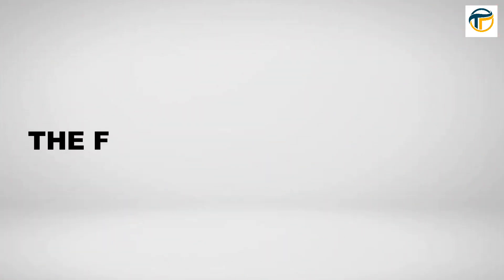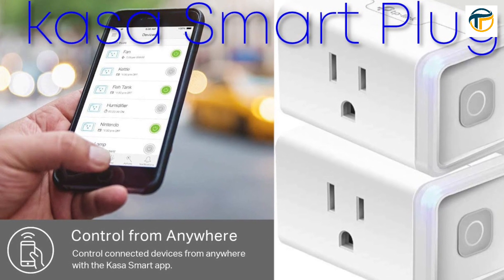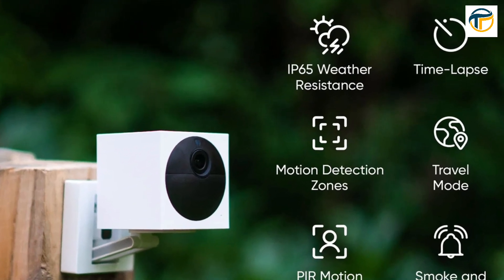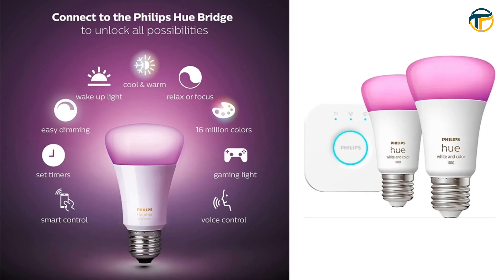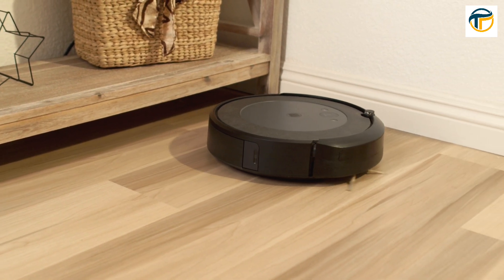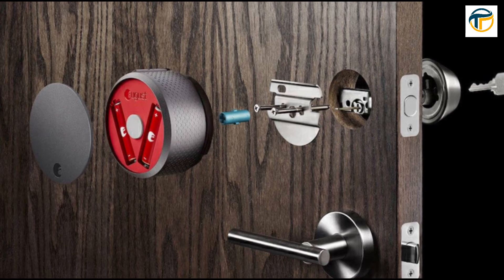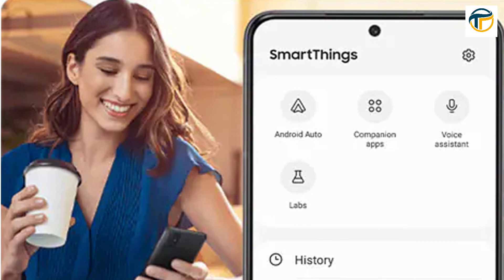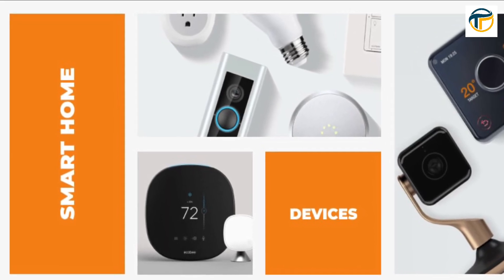Affordable smart home devices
In this video, we will show you 10 of the best affordable smart home devices that you can add to your home right now. These devices will make your life easier and more convenient, without breaking the bank.

🔗 Product Links:

Google Nest Mini

TP-Link Kasa Smart Wi-Fi Plug Mini

Wyze Cam

Philips Hue Smart Bulb

Anker Eufy RoboVac

Amazon Echo Dot

August Smart Lock

Samsung SmartThings Hub

Nest Learning Thermostat